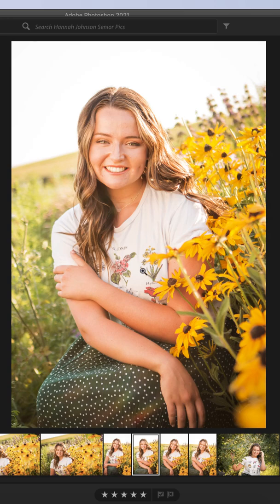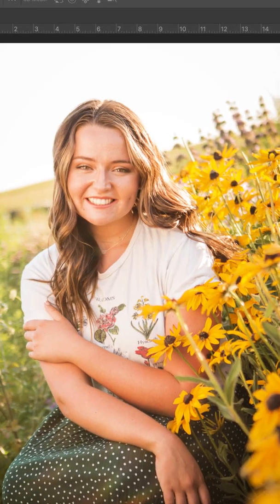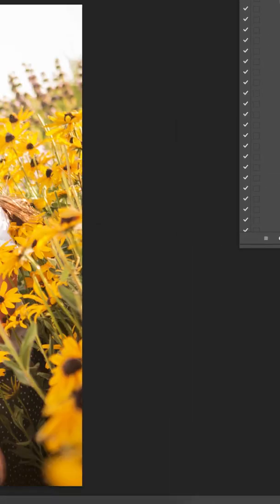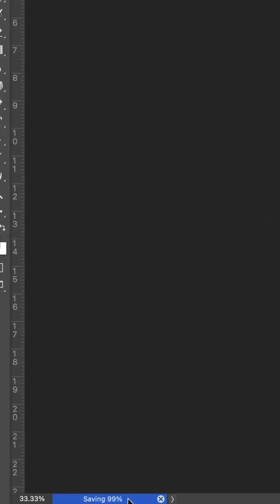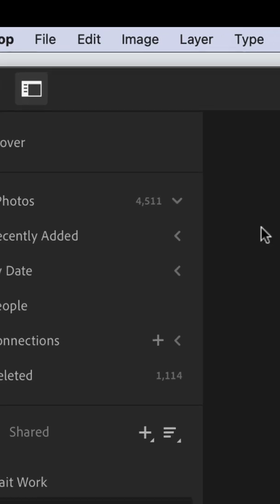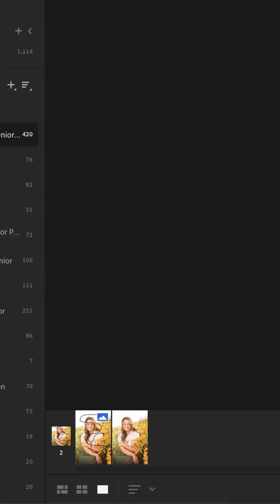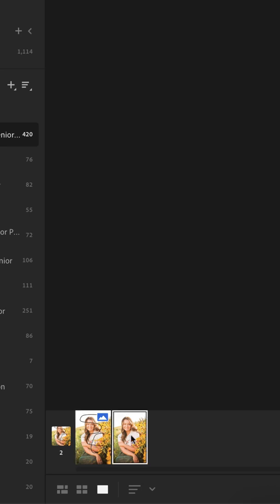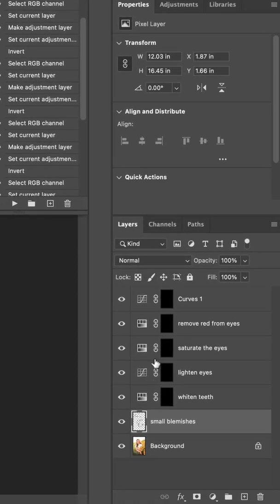From Lightroom to Photoshop and Back | Beginner Lightroom Tutorial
How to open photos from lightroom into photoshop, and how to make sure all your work saves back into lightroom